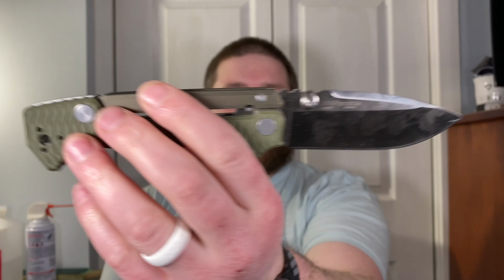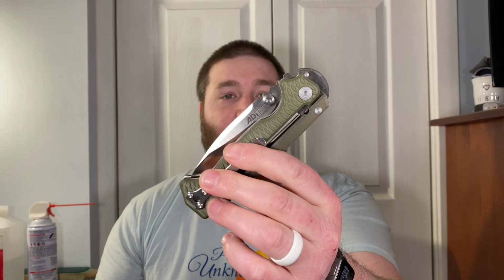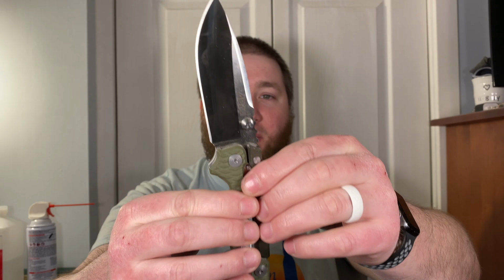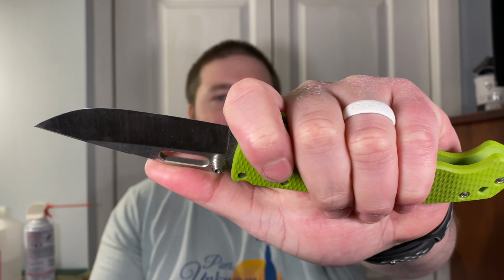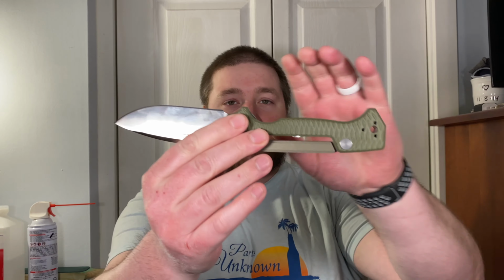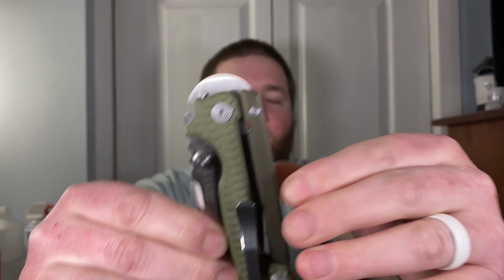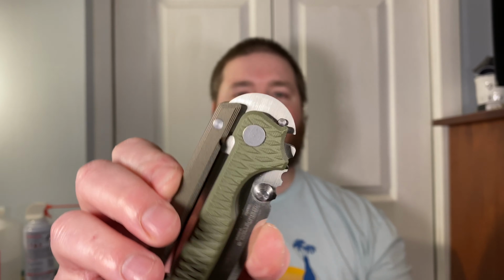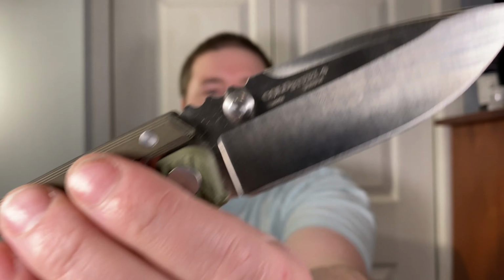AD15 Full Review